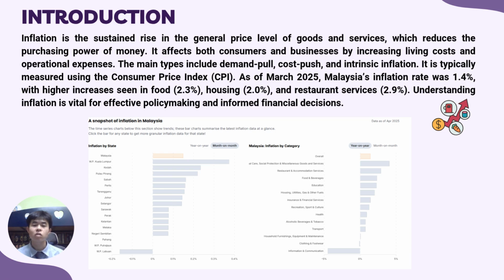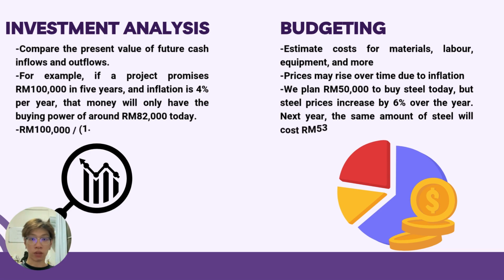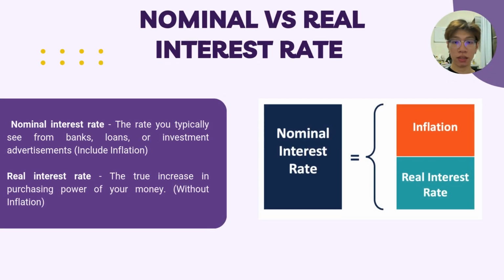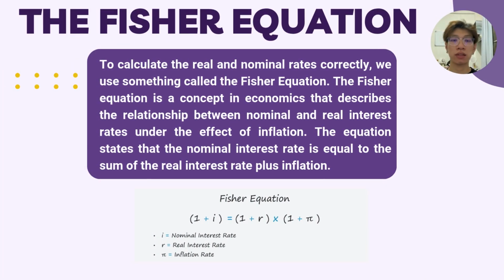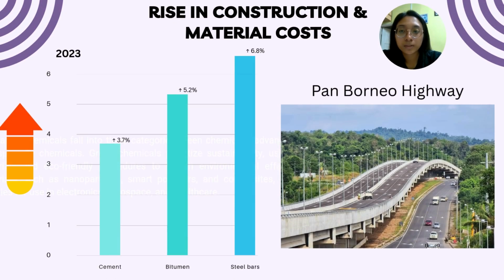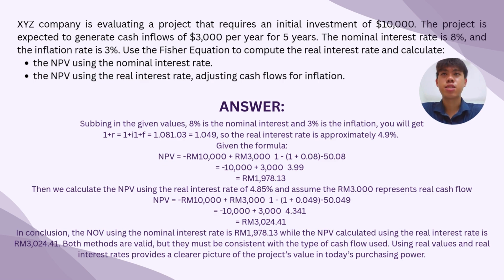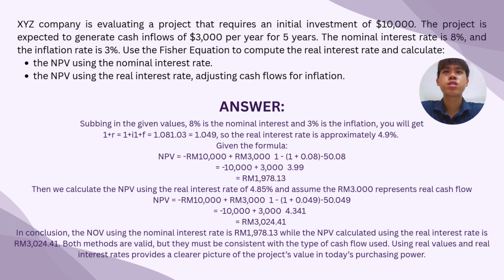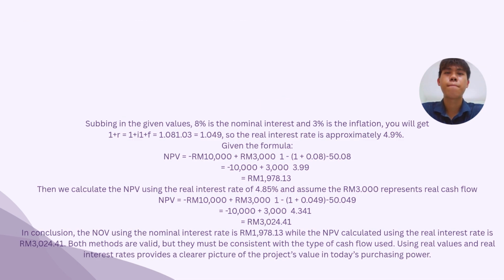BJTHK 2153 ECONOMIC ENGINEERING (B)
Greetings to Dr Siti Khadijah we are from group 7 and we want to present Inflation. So enjoy listening to our presentation !!

TITLE: INFLATION

GROUP 7
1. KAVITHA CHONG SHER LYNN 299071
2. TAN JUN WEI 299205
3. CHAI MUN CHUN 299799
4. ALIF AQASYAH BIN ZAHARI 299851
5. LOO ZHE XIAN 300407